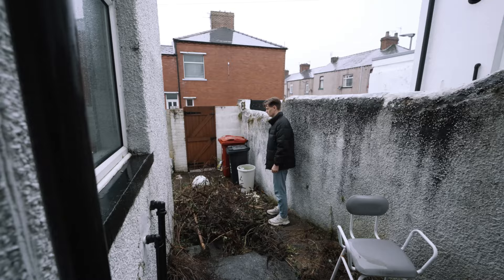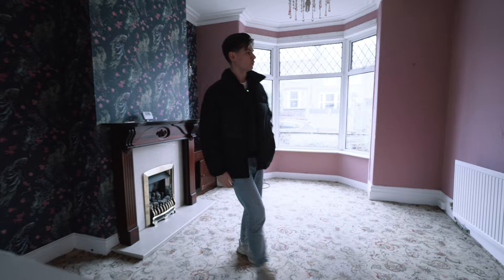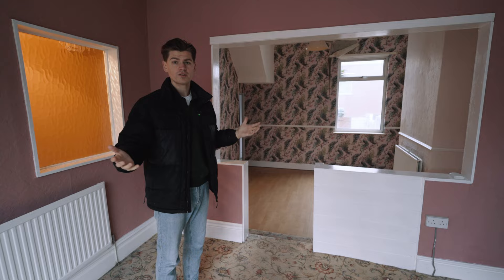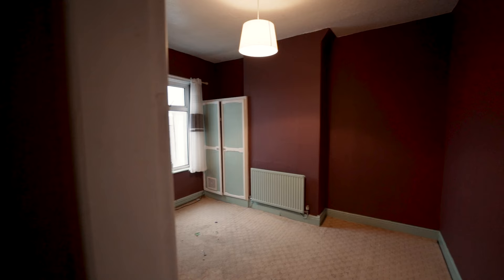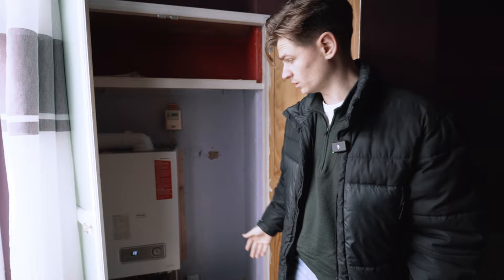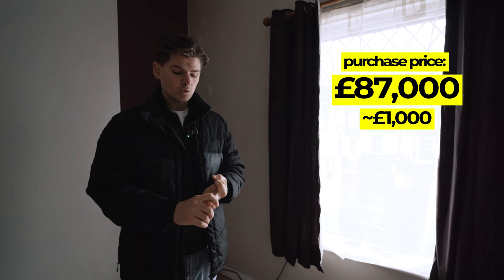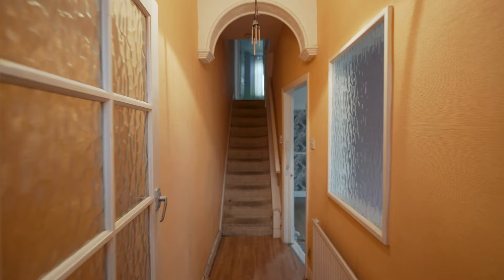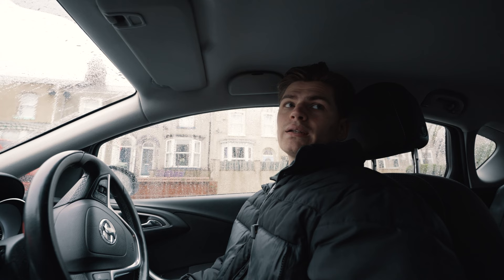Flipping This House To Make £40,000 Profit (UK Property Investing)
In this video I wanted to show you around one of my most recent purchases. A 3 bedroom terraced house in the North West of England. I am going to be doing a full renovation on this one and selling it on for what I am hoping will be a £40,000 profit margin.

If you want to learn how to start property investing in the UK, you can access my free online training course that is being launched in January 2024.

If you're looking to invest in UK property and you would like help in finding and securing a great property, find out how we can help you by providing a completely hands free service